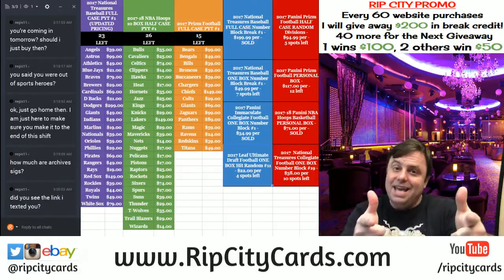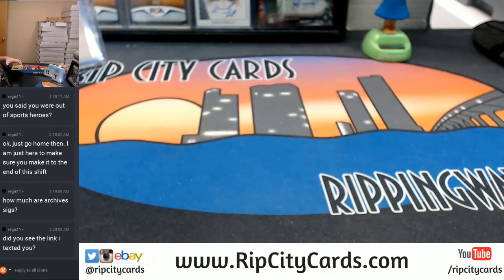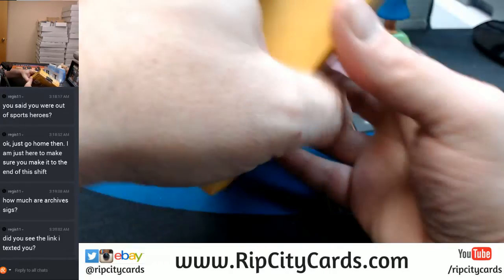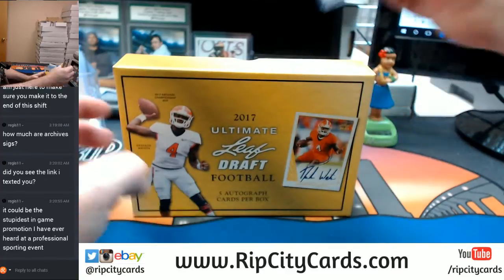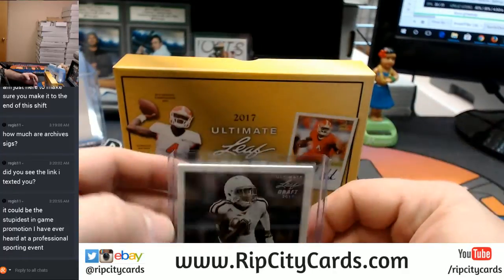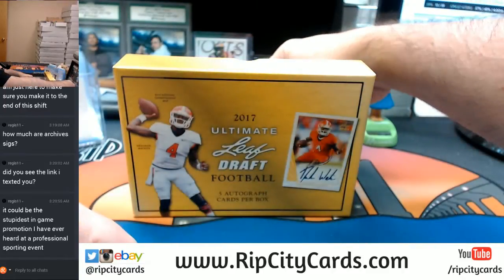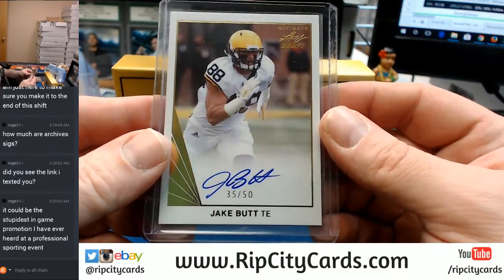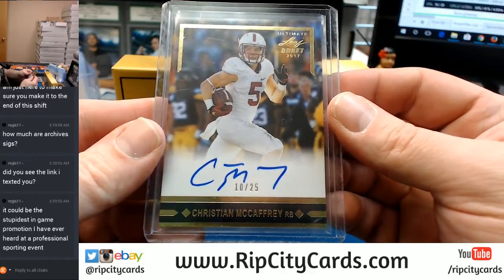2017 Leaf Ultimate Draft Hit Random #11